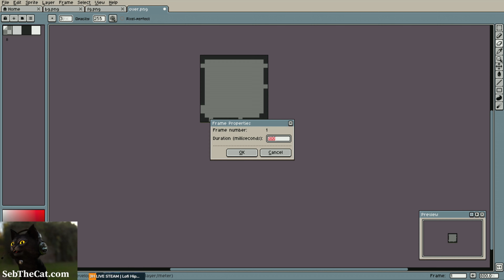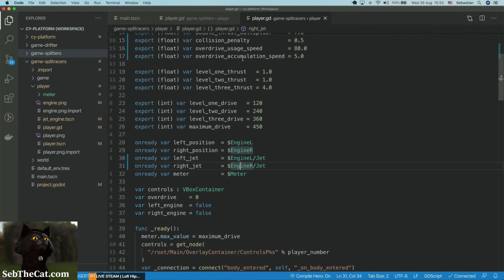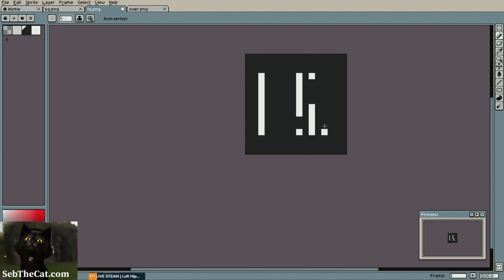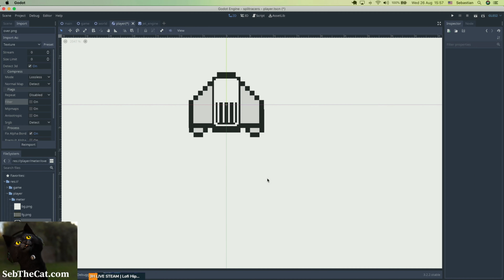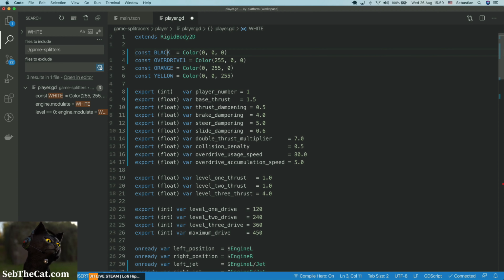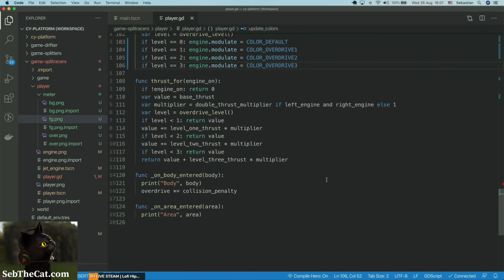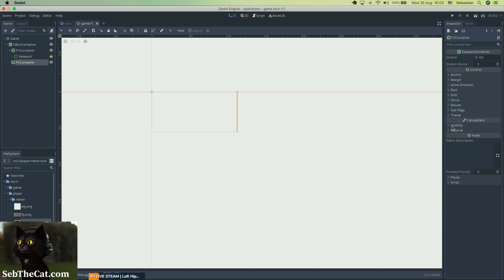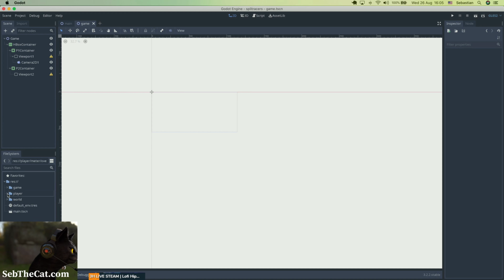GameDev: Godot engine. Split Screen Multiplayer Mobile Game (Part 2/23)